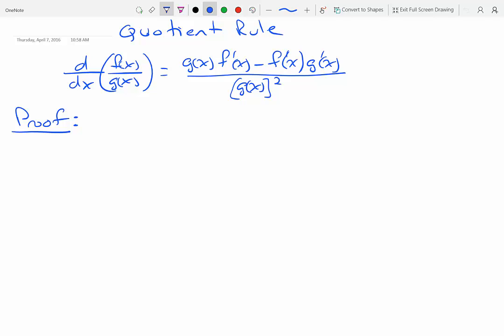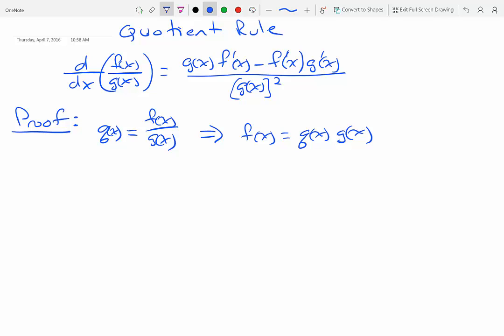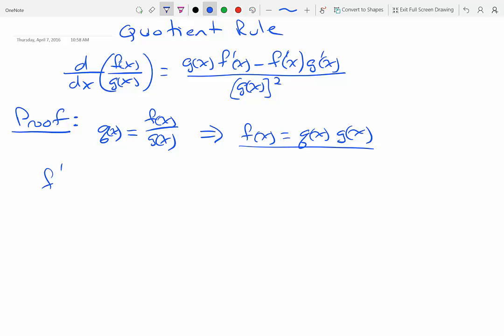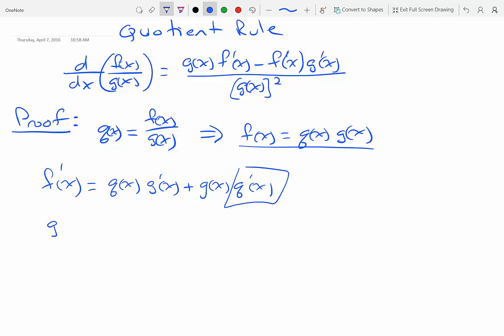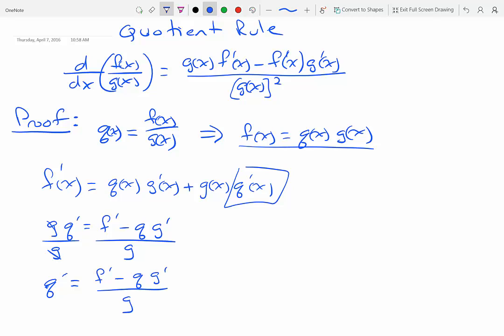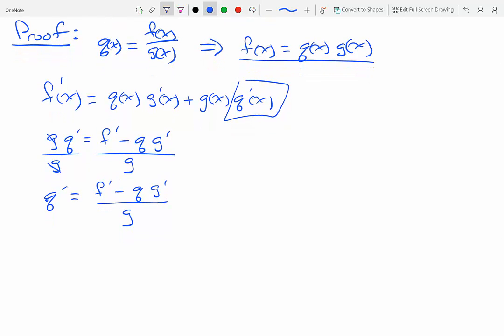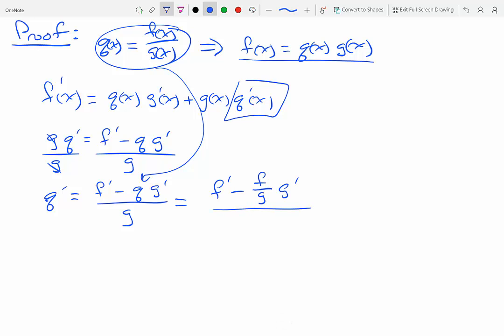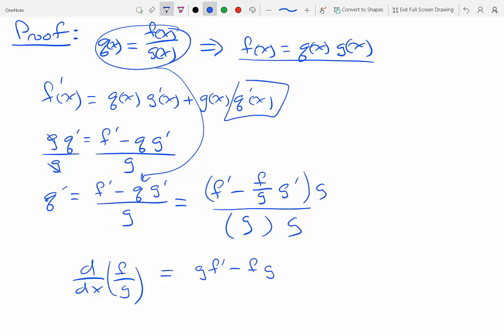Quotien Rule Proof